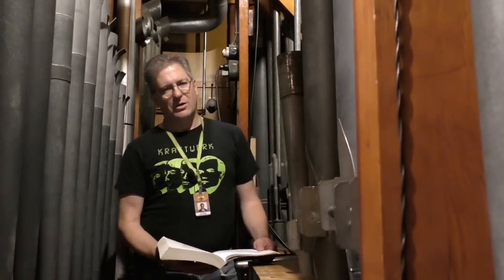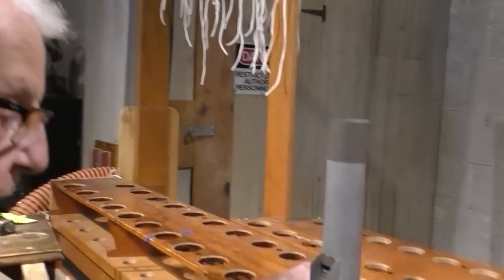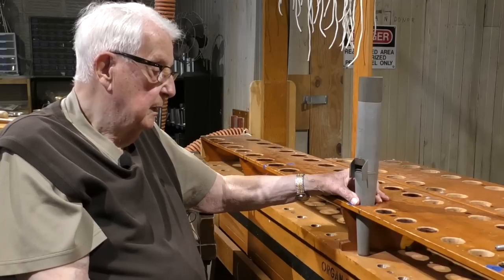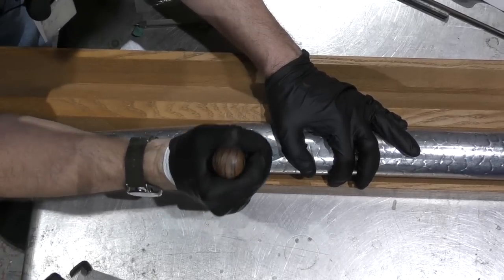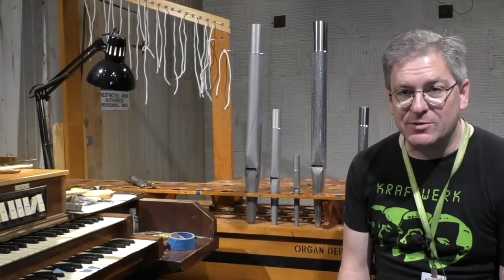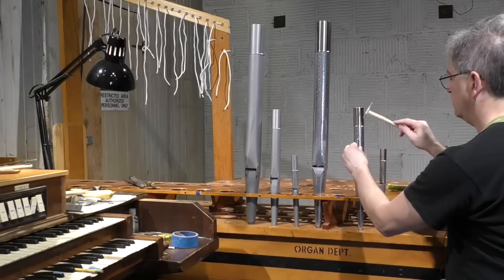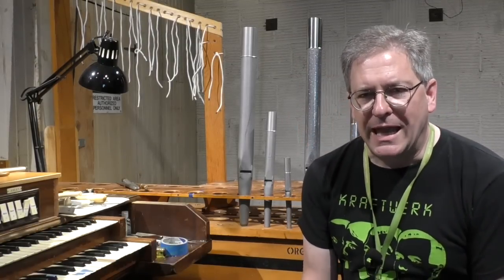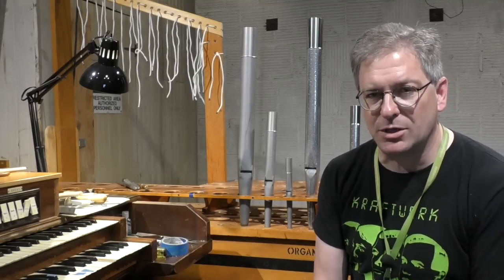Boardwalk Hall- Double Languids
My long planned video about the double languid pipes in the Midmer-Losh, including a head to head comparison of single versus double languids in comparable pipes. Includes a guest appearance by Brant Duddy.